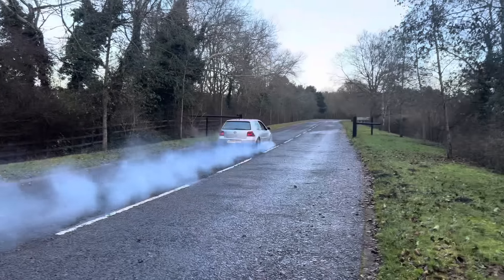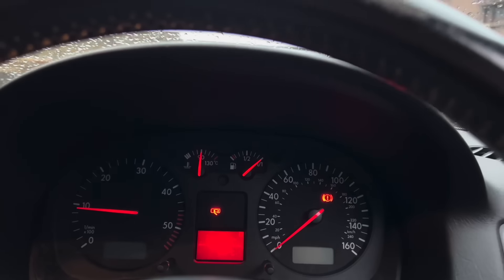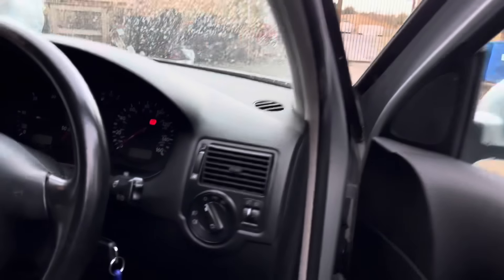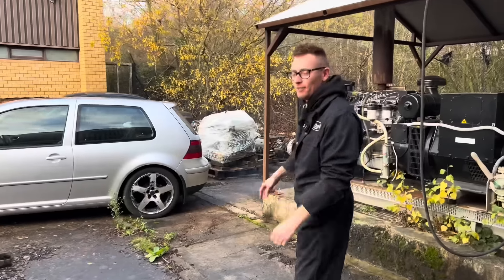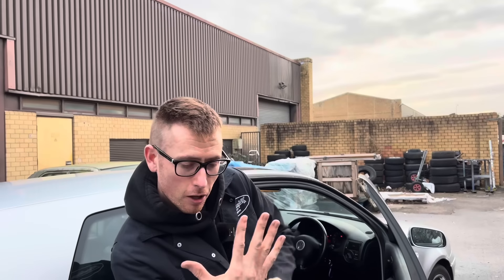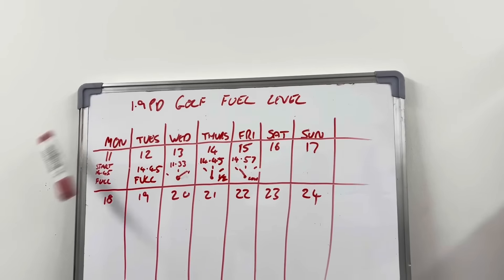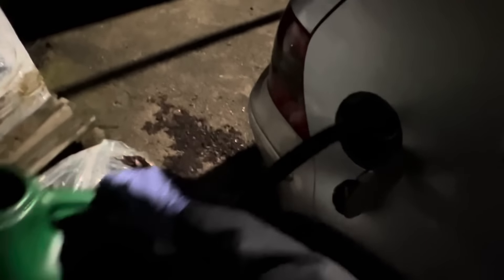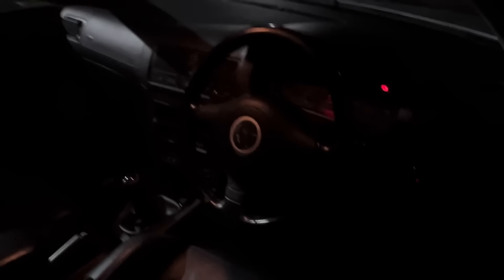2003 VW GOLF how long will it IDLE? OR Blow up first? The Idle experiment. (ONE FULL TANK DIESEL)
This is a very important scientific test to show the importance of not leaving a vehicle at idle for long periods.

I will publish the winners on Monday on our Facebook page, thank you all for making a guess and happy Christmas.